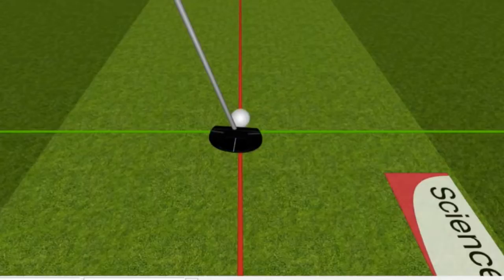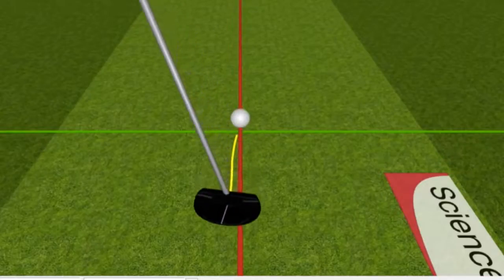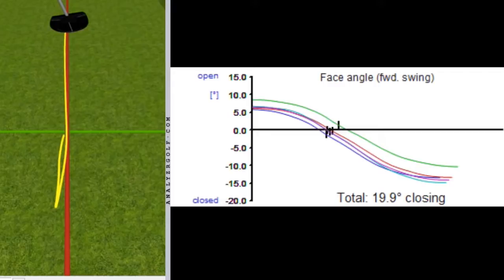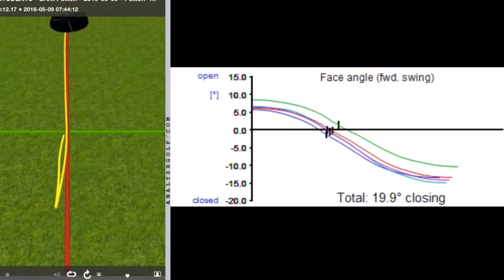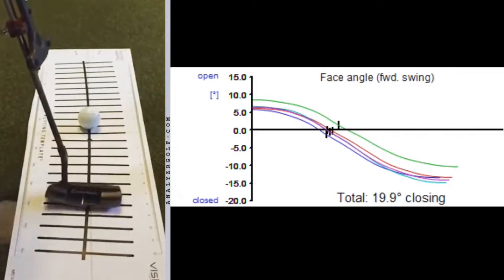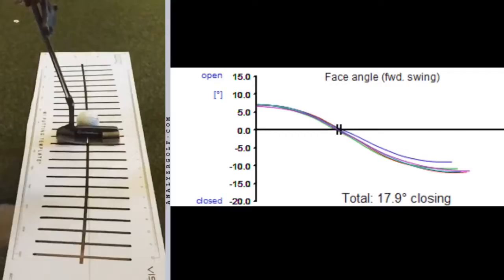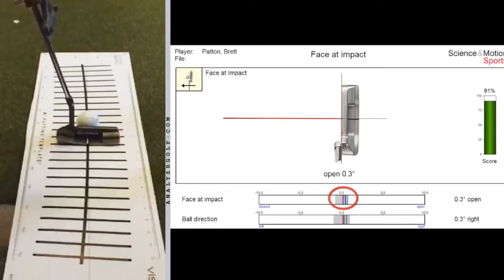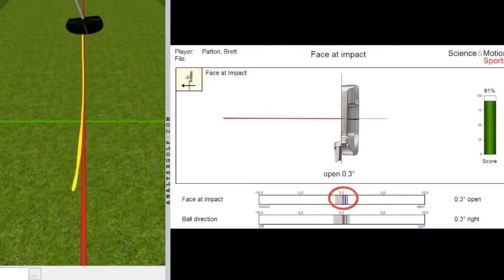SAM PuttLab－檢測推桿